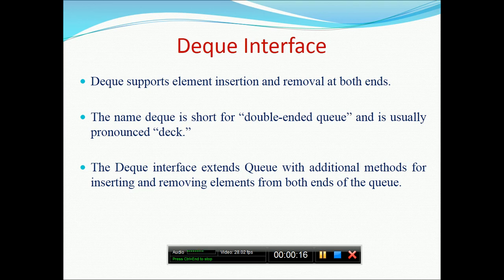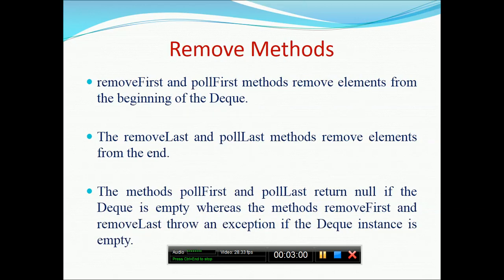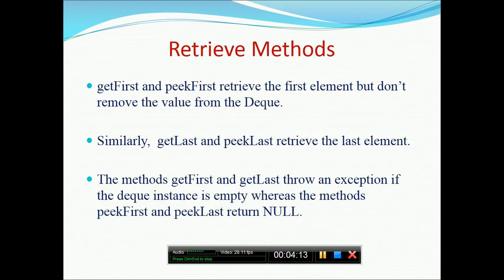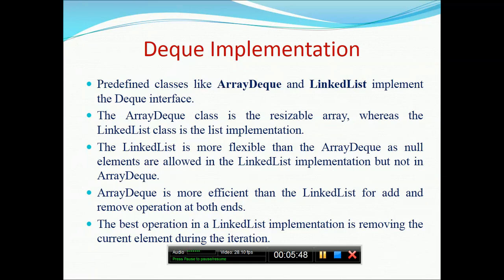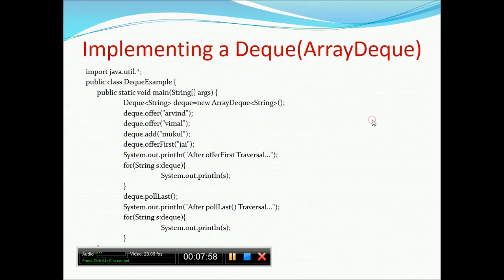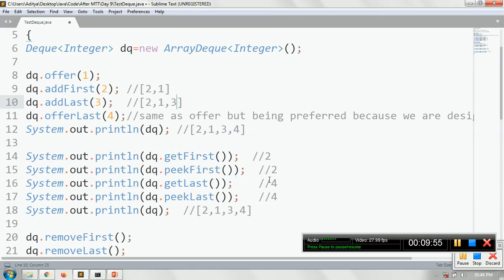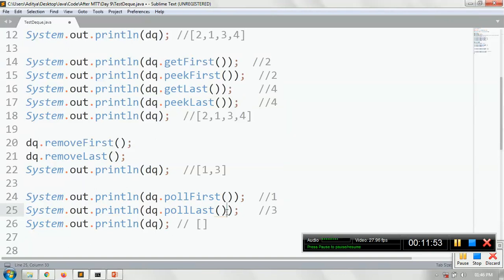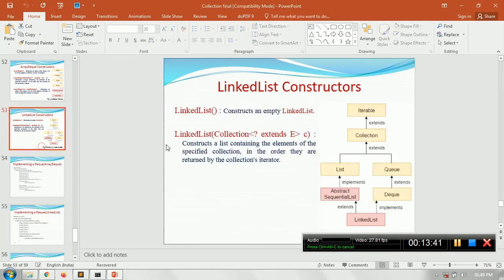Deque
CSE310: Programming in Java